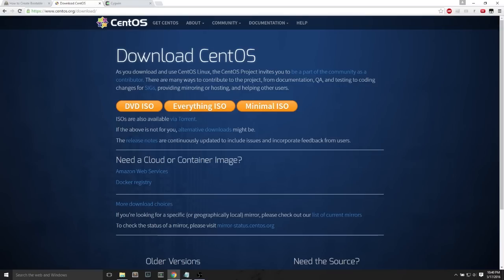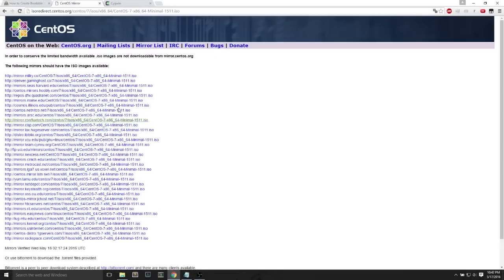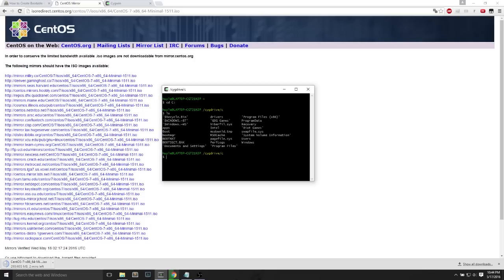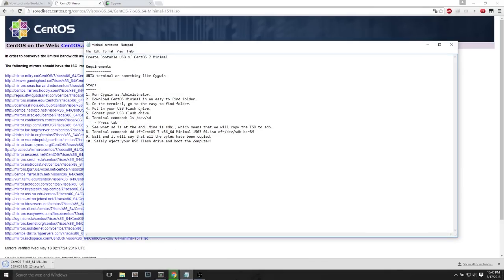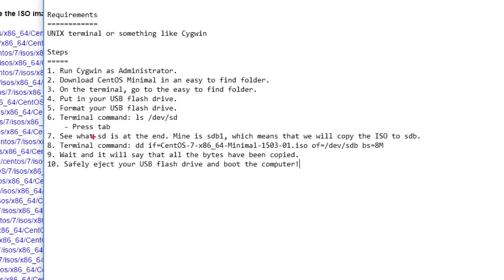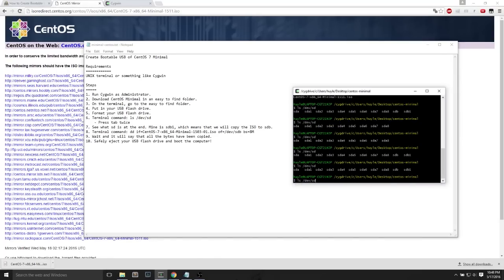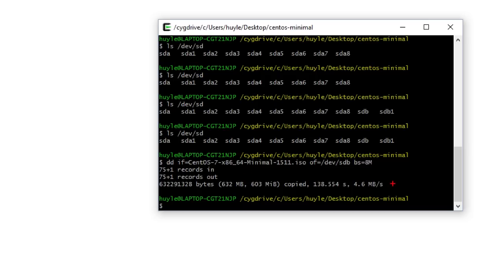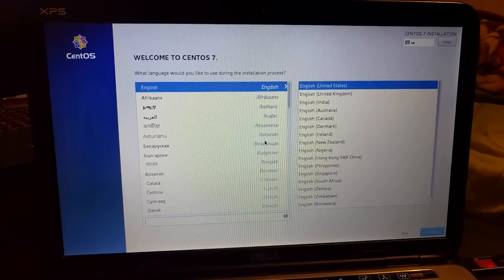How to Create CentOS 7 Minimal Bootable USB Flash Drive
For minimal CentOS 7, you can't use easy to use programs like Rufus to create the bootable USB flash drive. They don't have the selection. Here's a way you can setup CentOS 7 Minimal Bootable USB Flash Drive using a terminal.

Requirements:
A UNIX terminal or something like Cygwin.
At least 1 GB USB Flash Drive

Steps
1. Download CentOS Minimal in an easy to find folder.
2. Run Cygwin as Administrator.
3. On the terminal, go to the easy to find folder.
4. Put in your USB flash drive.
5. Format your USB flash drive.
6. Terminal command: ls /dev/sd
    - Press tab twice
7. See what sd is at the end. Mine is sdb1, which means that we will copy the ISO to sdb.
8. Terminal command: dd if=CentOS-7-x86_64-Minimal-1511.iso of=/dev/sdb bs=8M
9. Wait and once it completes, it will say that all the bytes have been copied.
10. Reboot the computer with the USB flash drive.